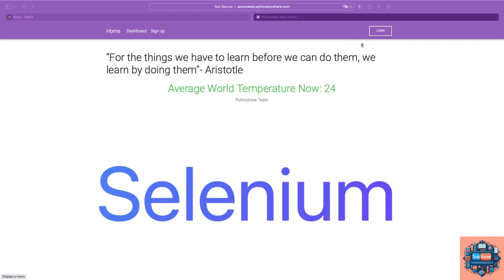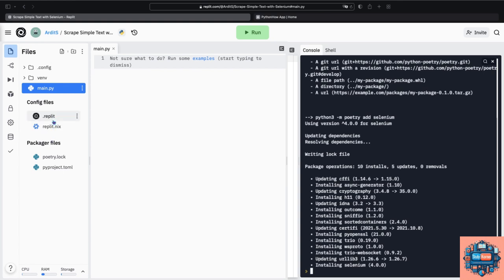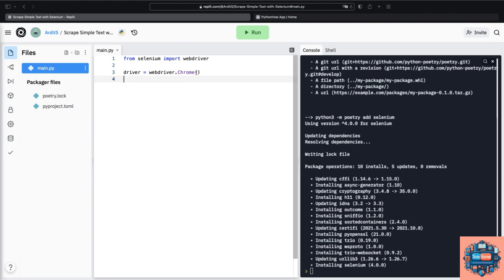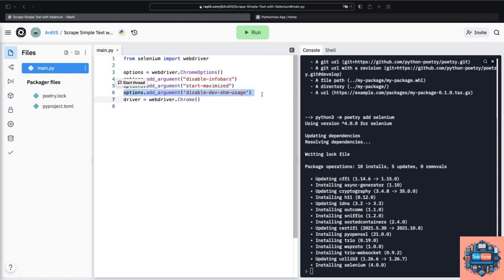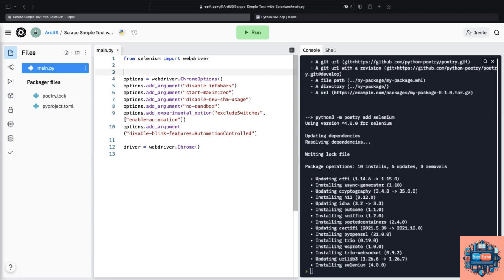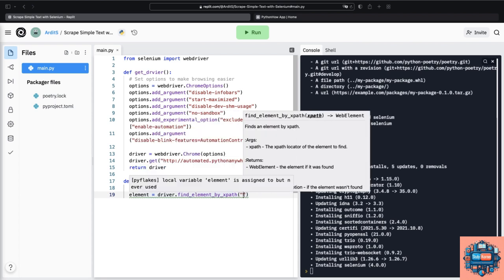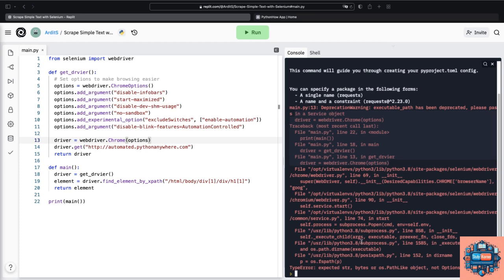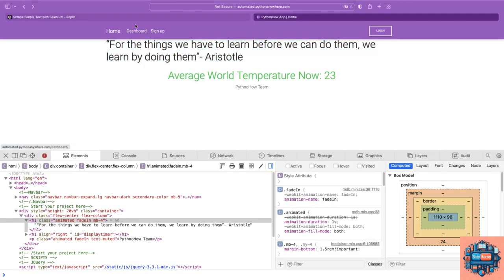Master Python - Scraping Simple Text with Selenium